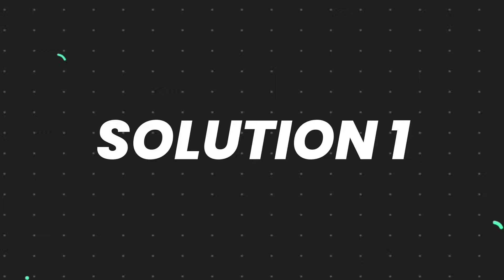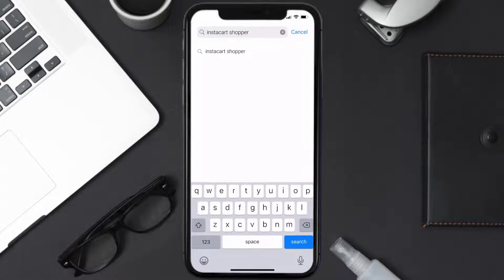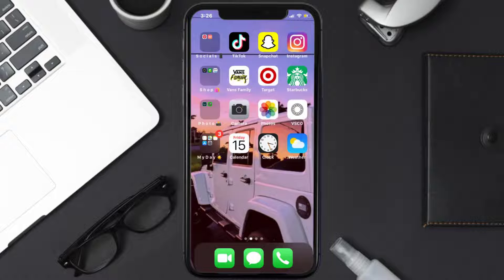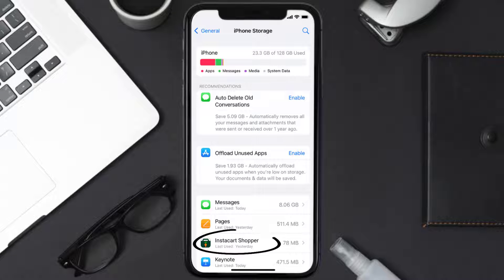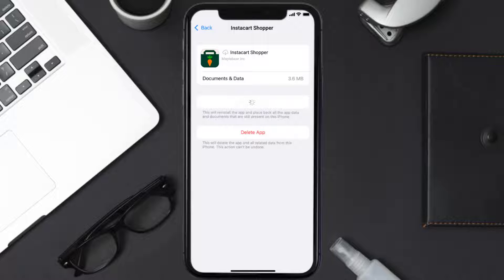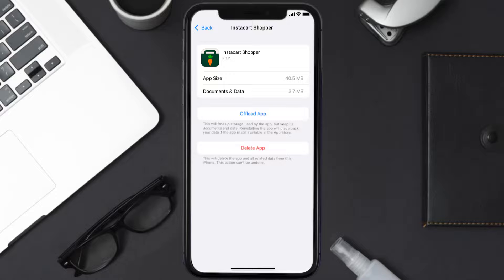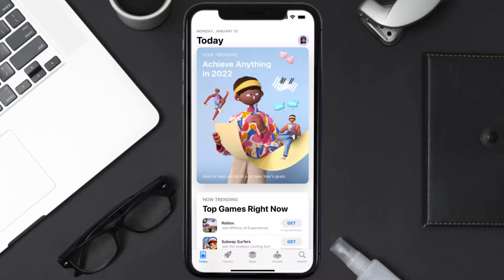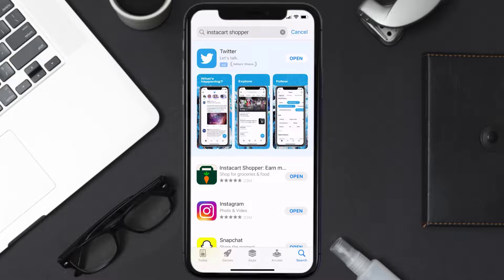Instacart Shopper App Not Working: How to Fix Instacart Shopper App Not Working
In this video, I'll show you How to Fix Instacart Shopper App Not Working. This is the easiest and fastest way to Fix Instacart Shopper App Not Working. Make sure you watch until the end of this video to find out How to Fix Instacart Shopper App Not Working on Android and iPhone. These methods work on Android as well as iOS 11, iOS 12, iOS 13, iOS 15 and iOS 16. Hope you enjoy!

Video Parts:
00:00 Intro: How to Fix Instacart Shopper App Not Working
00:07 1.Solution: Update Instacart Shopper App
00:27 2.Solution: Clear Instacart Shopper App cache files
00:57 3.Solution: Delete and Reinstall Instacart Shopper App
01:19 Outro: Ending

Topics Covered:
Bytes Media
how to
how to fix
instacart shopper app not working
instacart shopper app issues today
instacart shopper app not working 2022
instacart shopper issues today
instacart please try again something went wrong
instacart not working on iphone
instacart checkout not working
instacart down twitter
instacart app not working reddit
instacart shopper
instacart shopper support
why is my instacart shopper app not working
instacart shopper app not working on iphone